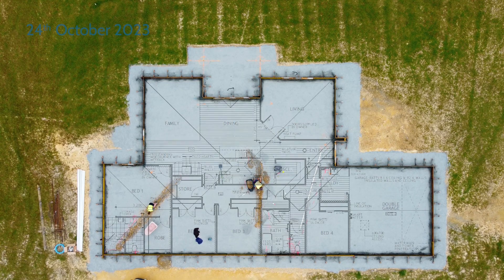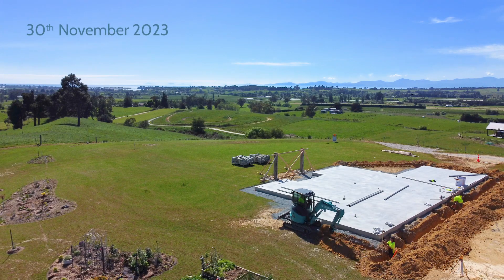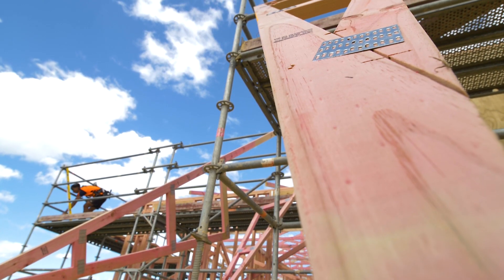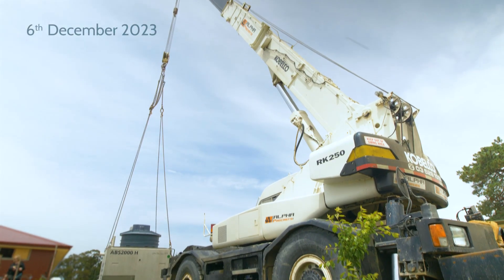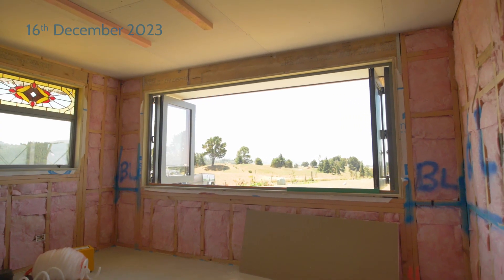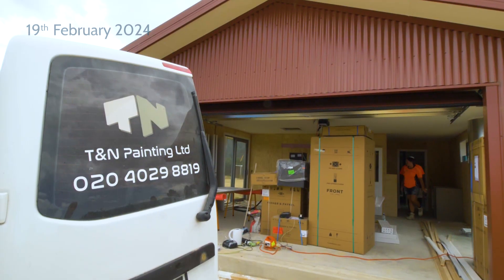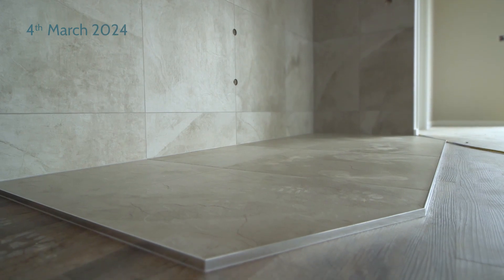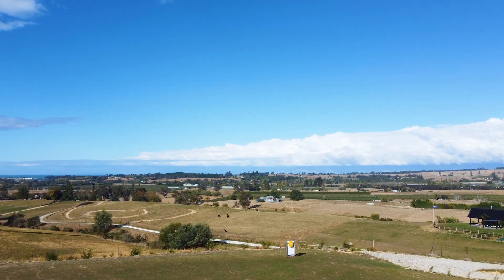Milestone Homes - Rural Build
In this second Milestone Homes 'TV Style' episode we discover what goes in to the construction of a new rural home.

For this video we used the story of the construction to run through the video to give the viewer a deep look behind the scenes.

This video is being used to help promote Milestones Homes Nelson (MNB) in: getting their name out there and giving potential customers the opportunity to get to know the people who will be building their dream home.

To find out how video production can help promote your business, go

TASMAN BAY MEDIA
Based at the top of the south, getting to know your business is what Tasman Bay Media do. Your long term targets, upskilling your team, getting your products or services out to New Zealand and the world. Real world outcomes are what it’s all about and with video production we’ll help you reach your goals.

TRAINING
Expand your business by strengthening your systems and processes around:
 - Skillset training
 - Internal communications
 - Onboarding inductions
 - Company culture
Video can give you back the time to focus on what matters to your business. Set up a meeting with Simon on 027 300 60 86

MARKETING
Planning the future of your marketing is a doddle. Let’s see how your customers interact with you online, how they share their passion for everything you do, how they live and breathe your brand. And if they don’t? They soon will!
If you don’t scream from the top of your lungs no on will ever know what you’ve got. Tasman Bay Media will help you scream it loud and clear.
Have a chat with Kate today on 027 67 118 and let’s get you out there.